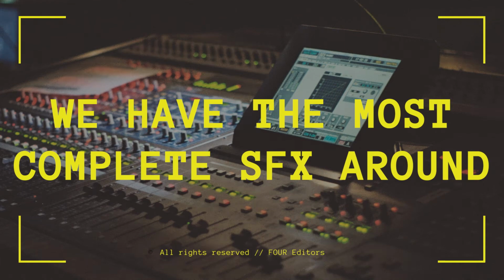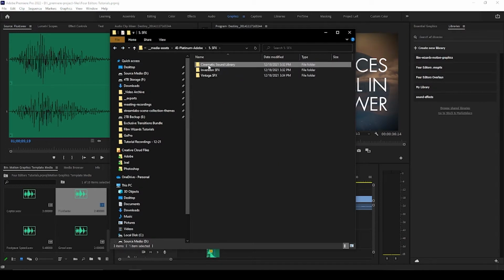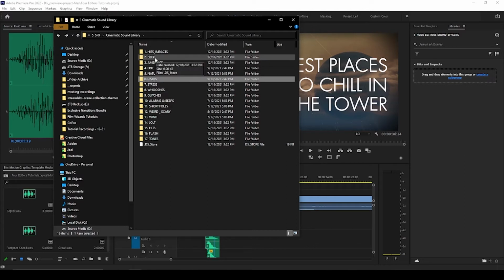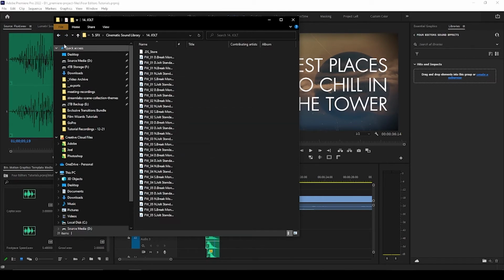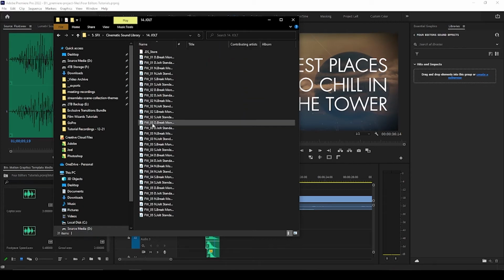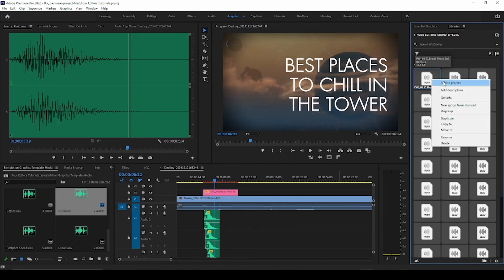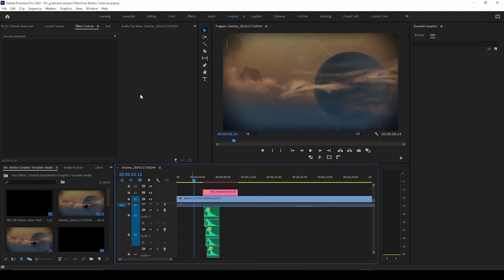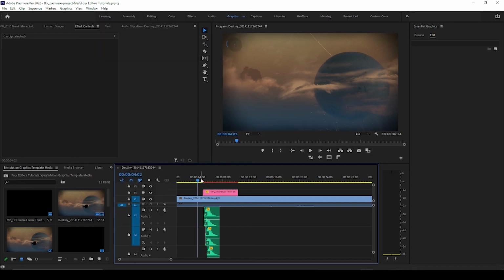WE HAVE THE MOST COMPLETE SOUND BUNDLES - BTS OF FOUR EDITORS